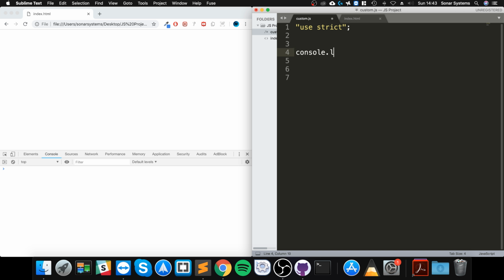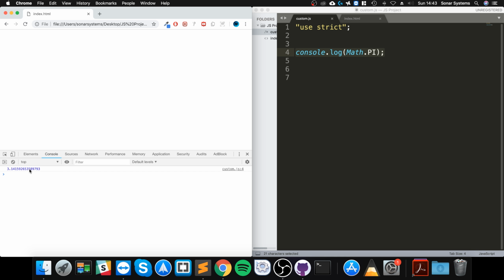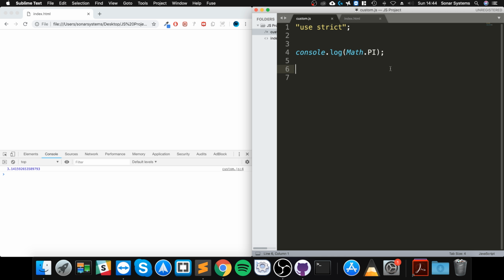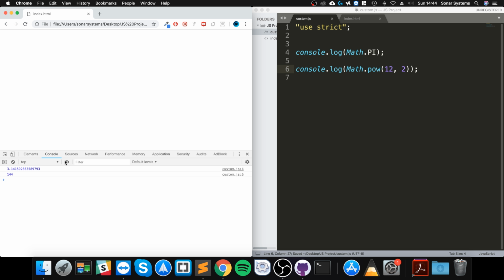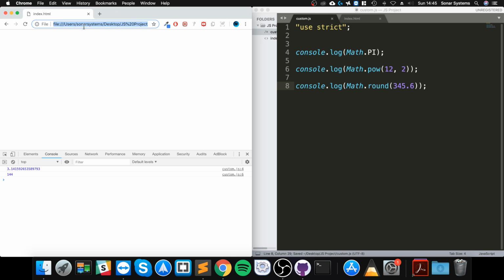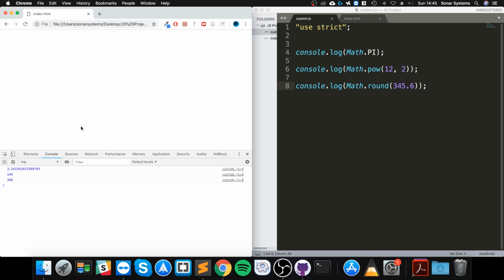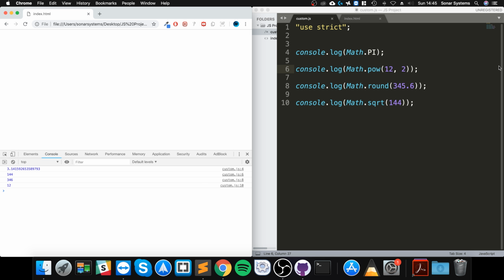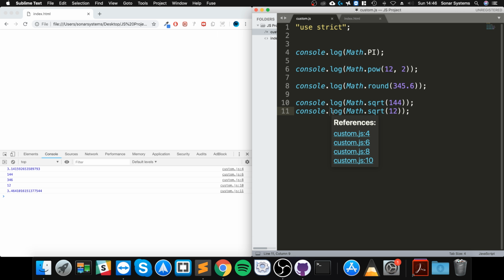Math - JavaScript Programming